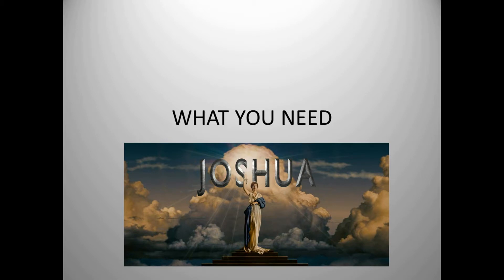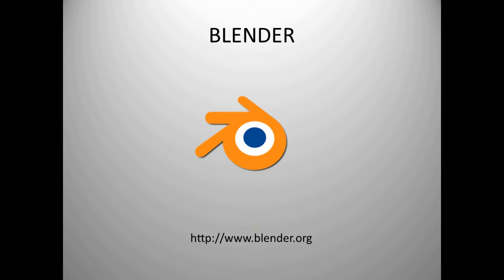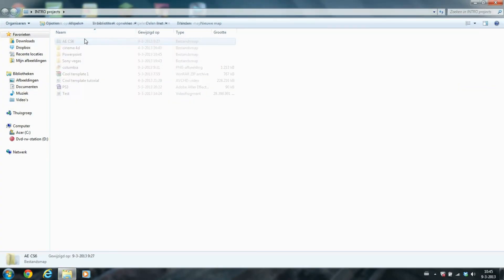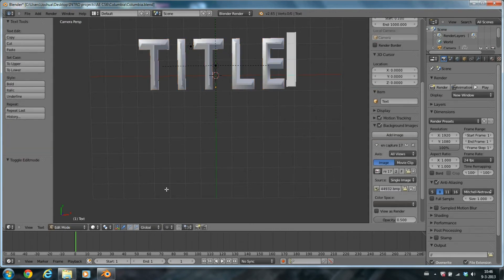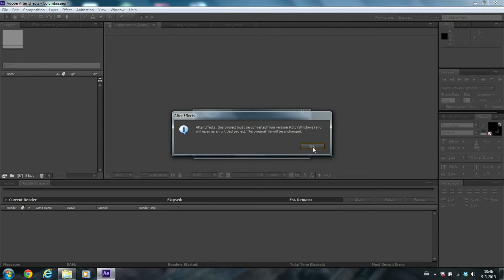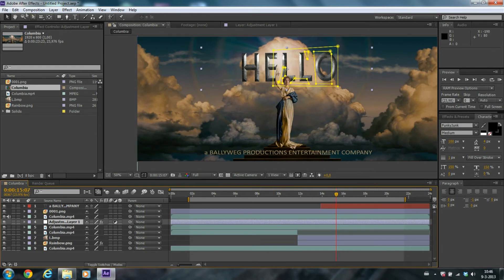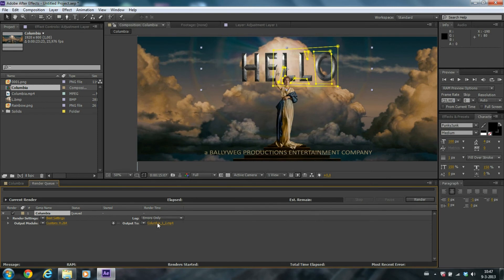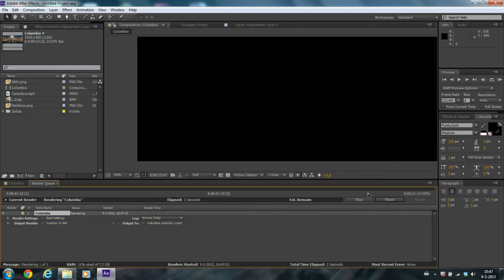How to make Columbia intro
Here's the Columbia tutorial